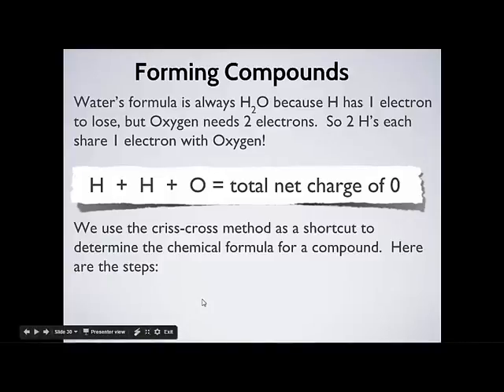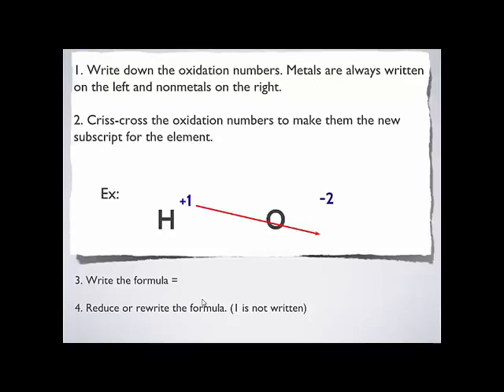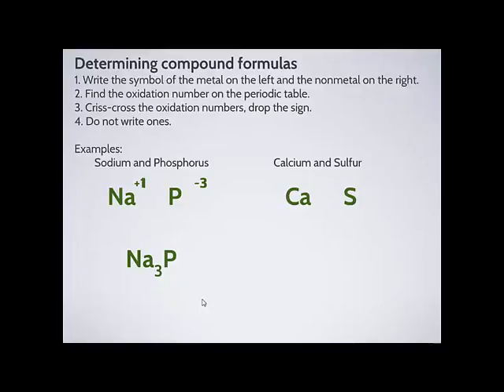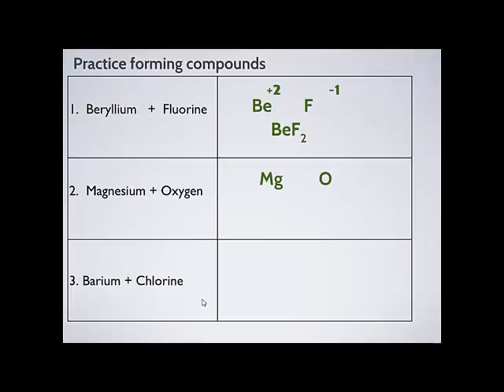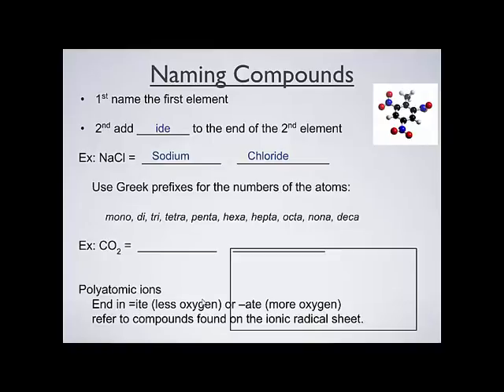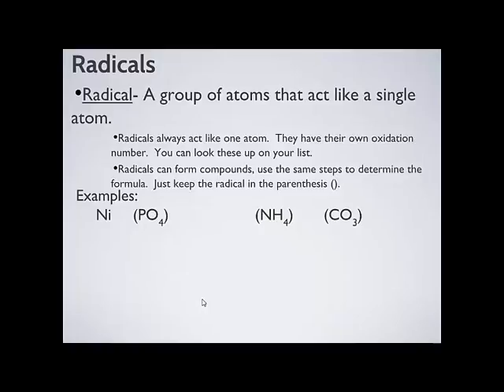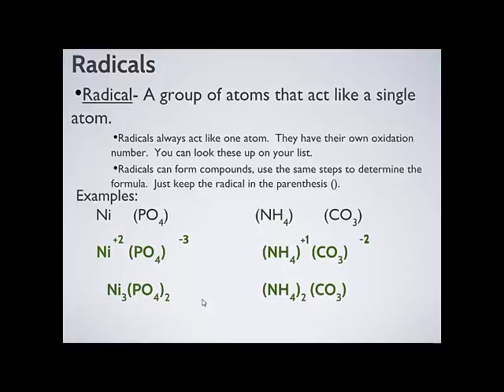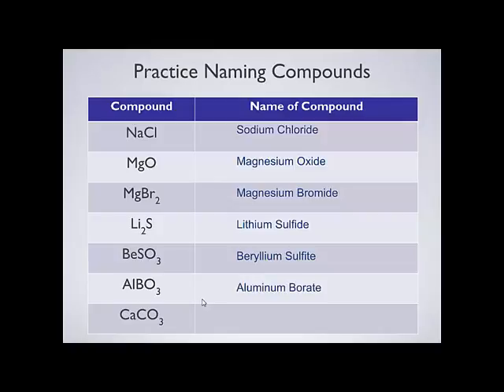SCI7/8 - Forming Compunds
In this video we review how to predict the formula of a metal-nonmetal compound.